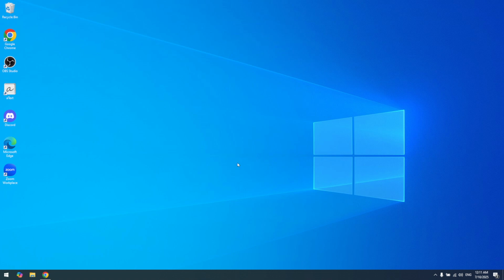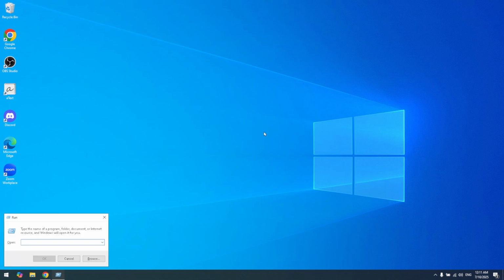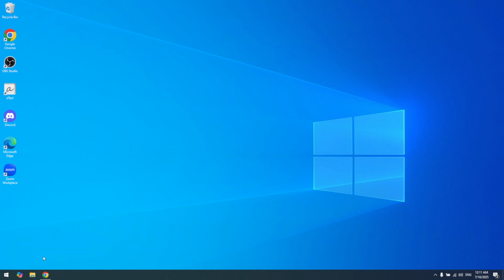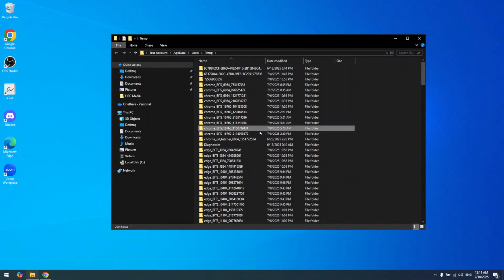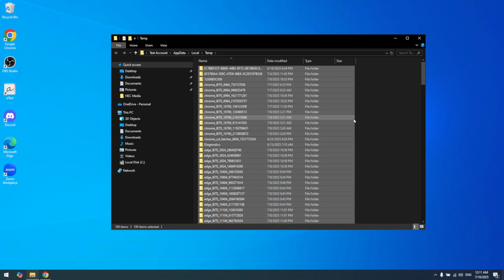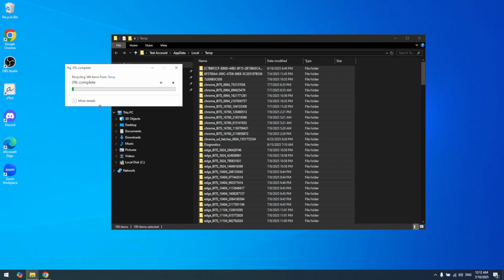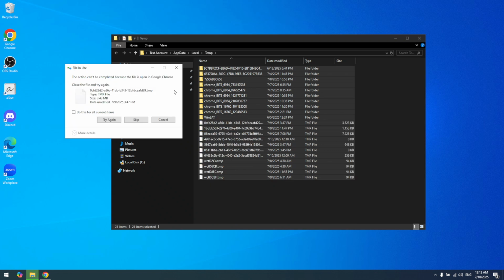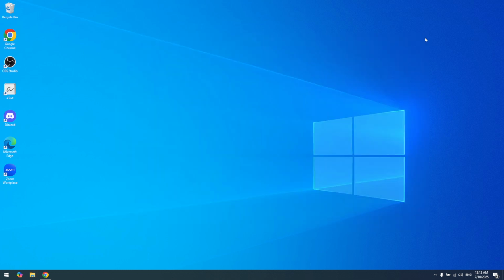How to Delete Windows 10 Temporary Files [2025 Full Guide]